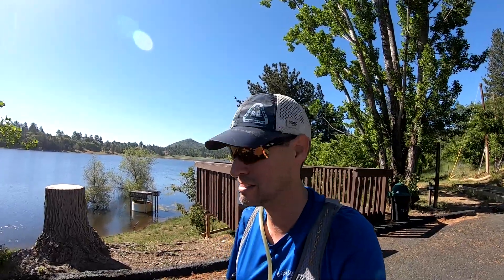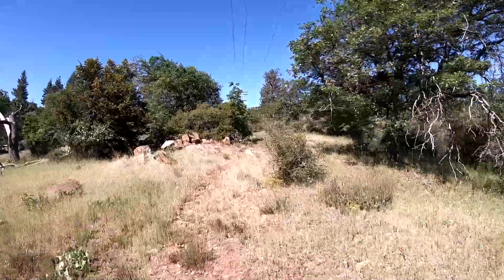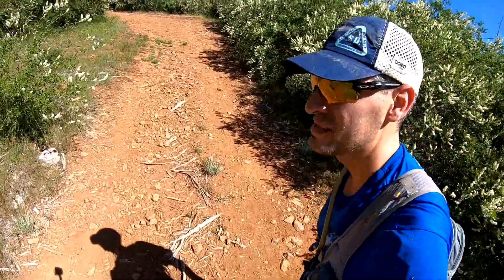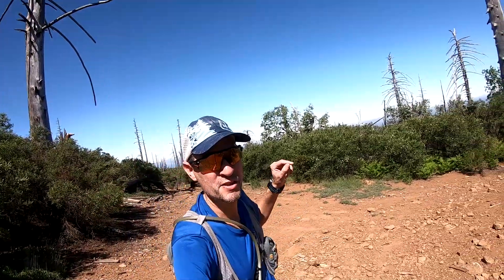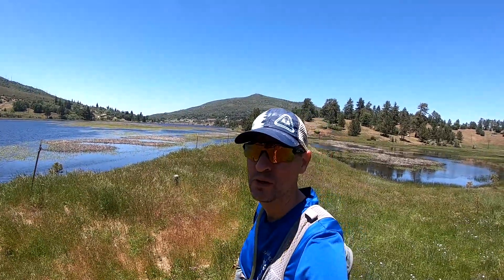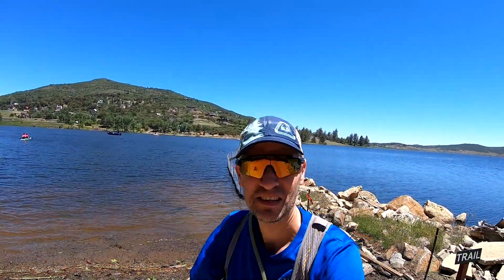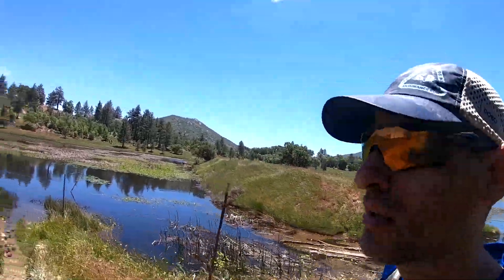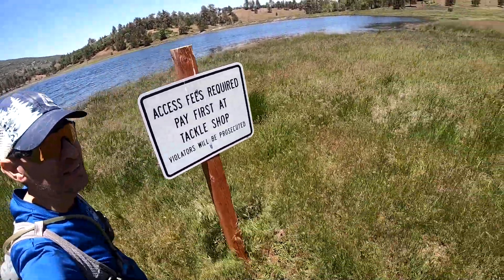Archive course - San Diego 100 - 2023 Reroute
This is the archive course of the San Diego 100, this route was last run in 2023.

Due to the unprecedented amount of rain we received this past winter, Cuyamaca lake is fully swelled; so, it is necessary to alter the start and finish sequence of the San Diego 100.
This is a video tour of the changes!

Also, here is a link to the GPX files for the first four miles and the last 1.5 miles.